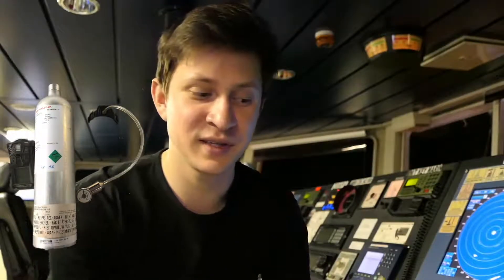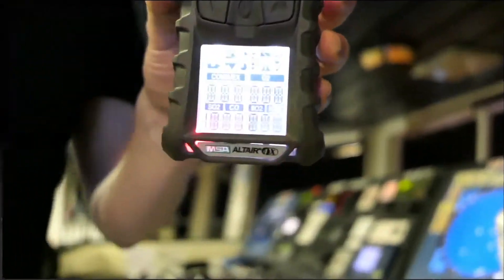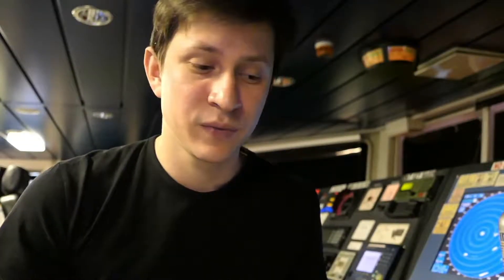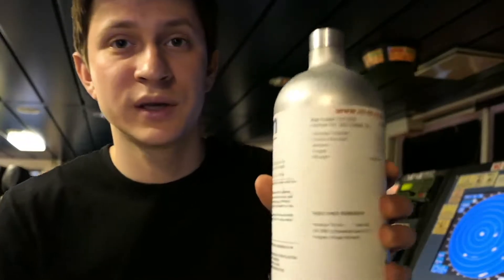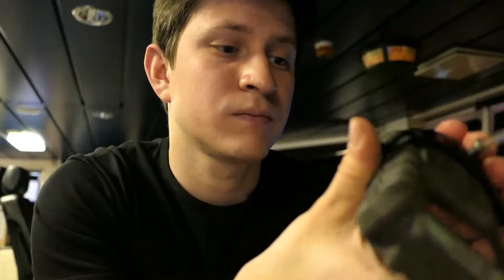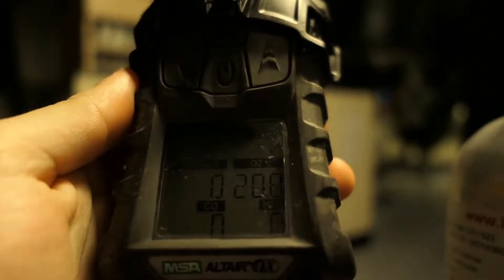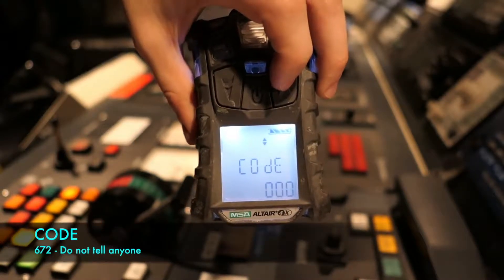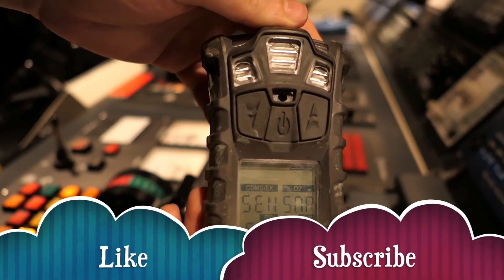HOW TO USE ALTAIR 4X MULTIGAS DETECTOR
How to calibrate and use the Altair 4X multigas detector.